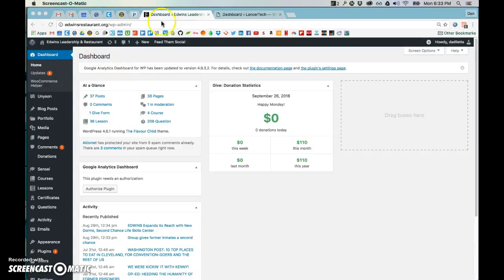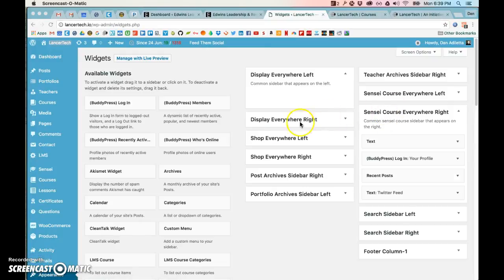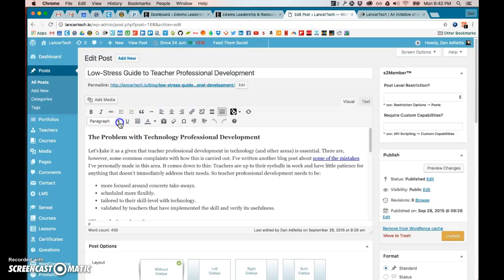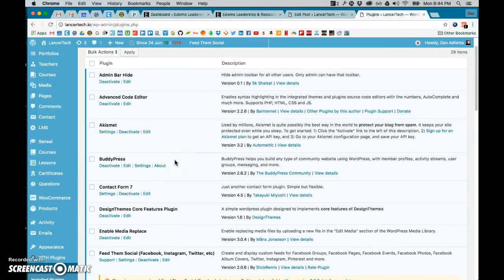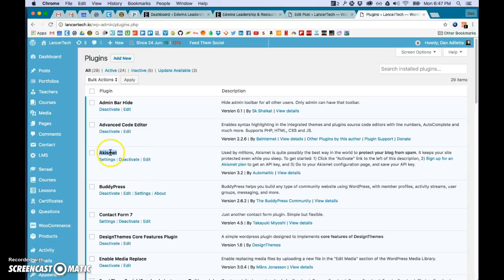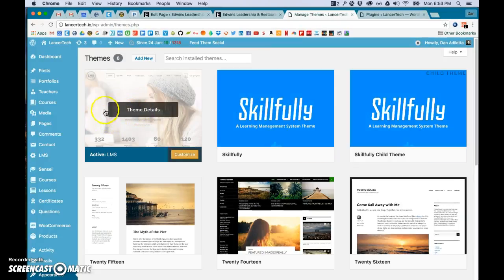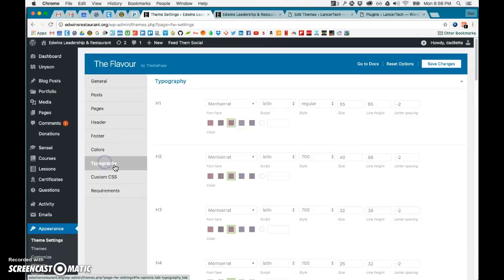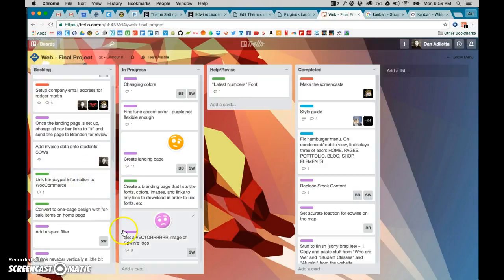Welcome to WordPress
An overview of WordPress for my Web Design class.